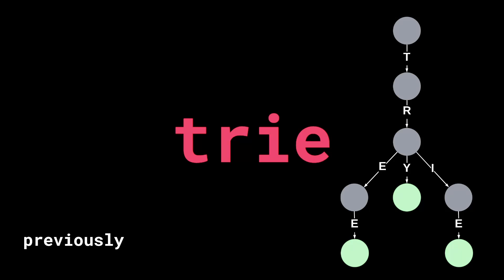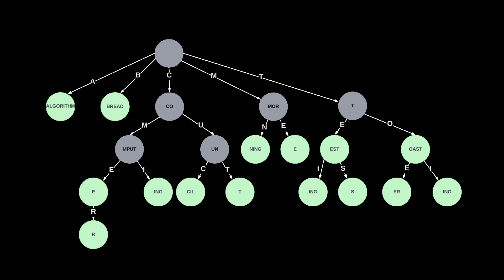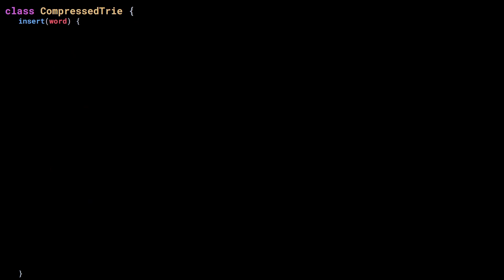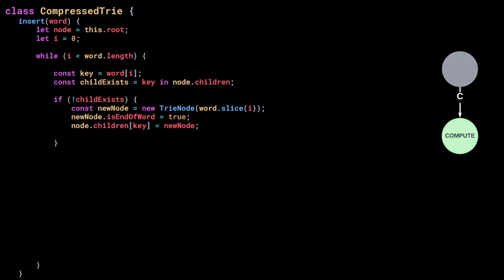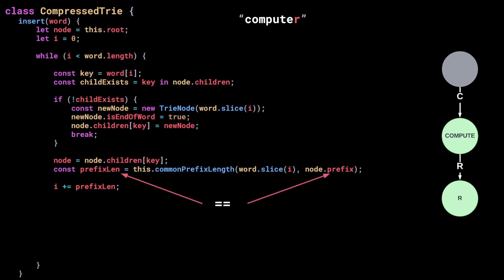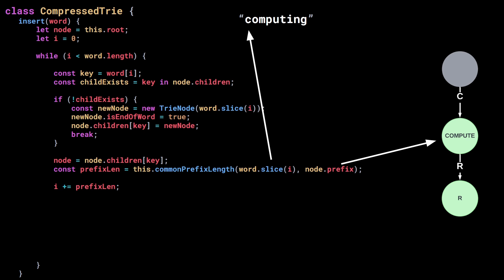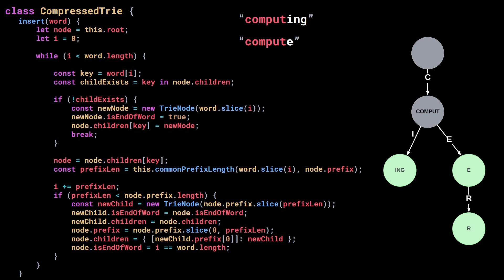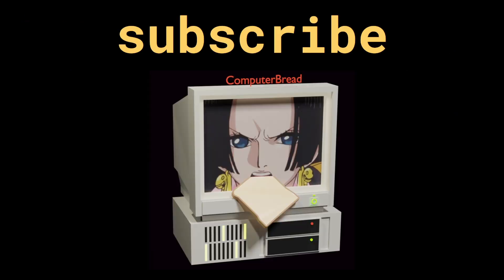Compressed trie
Hello, in the previous video, we learnt about tries, today, we learn how we can decrease the number of nodes in a trie by defining a "compressed trie" aka "compact prefix tree" aka "radix tree".

This video can be helpful to solve the medium Leetcode problem "208. Implement Trie (Prefix Tree)"

There are different variations of tries, in this video we implement a compact one. For other ones, check the following videos:

- PATRICIA Trie: TODO add link?

2nd Channel: @computerbreadboard

Chapters

00:00 Compacting a trie
01:31 Implementation
02:24 Insert
07:46 Search